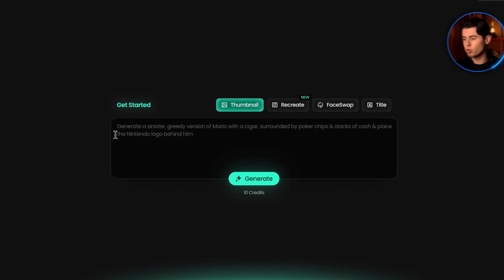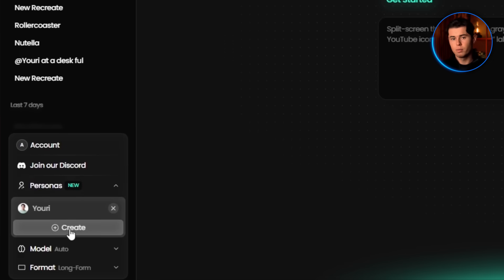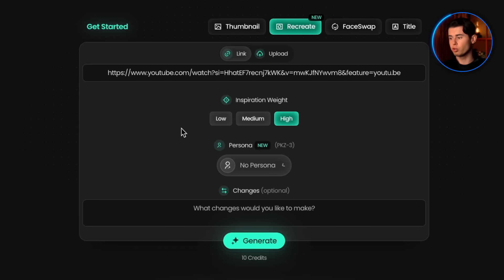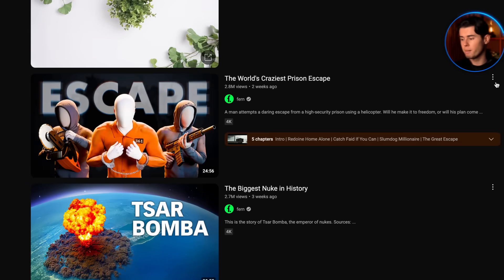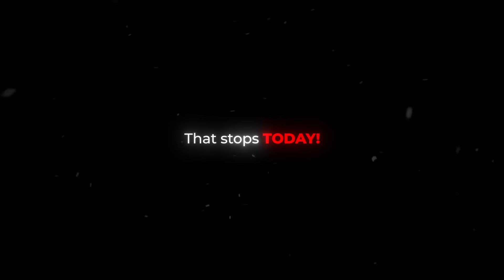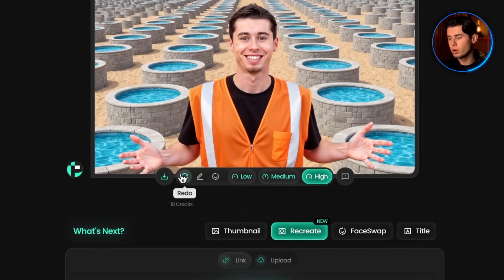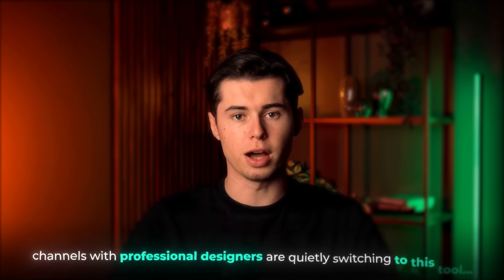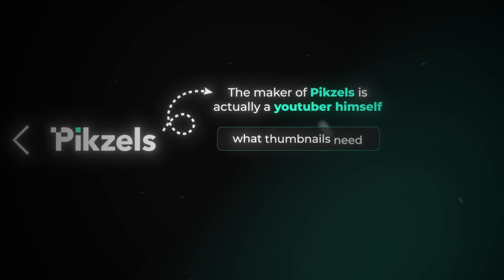How to Make a YouTube Thumbnail with AI (in 3 Minutes)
In this YouTube Thumbnail tutorial, I will show you How to Make YouTube Thumbnails. It's the most simple way to create thumbnails for your videos, that honestly feels like cheating the system. Because this AI Thumbnail Maker lets you make Highly Clickable YouTube thumbnails in less than 2 minutes, with your own face on them!